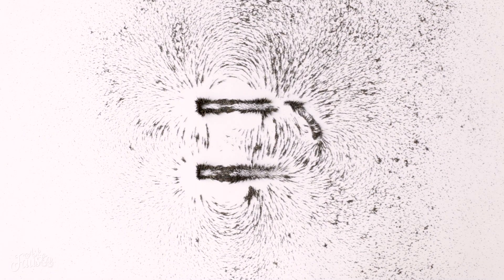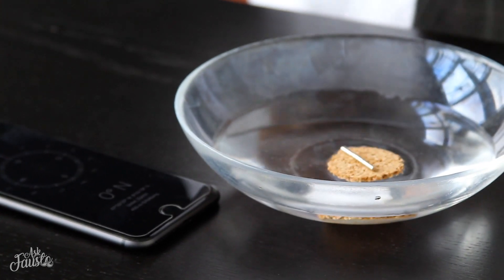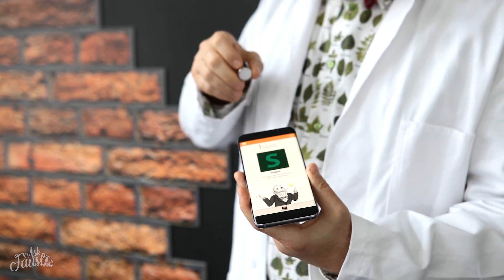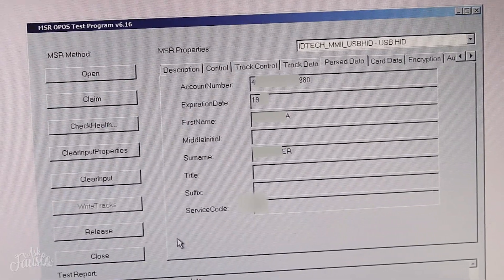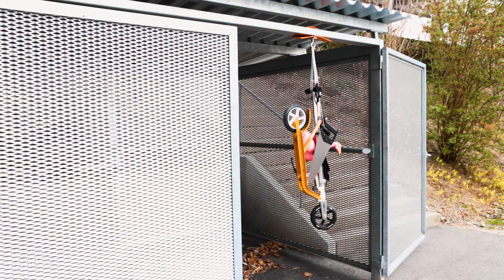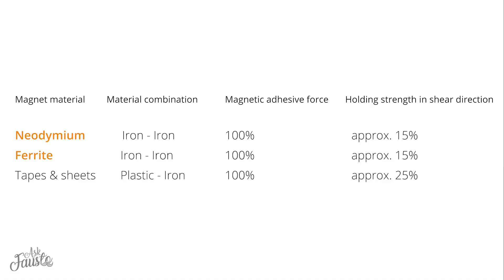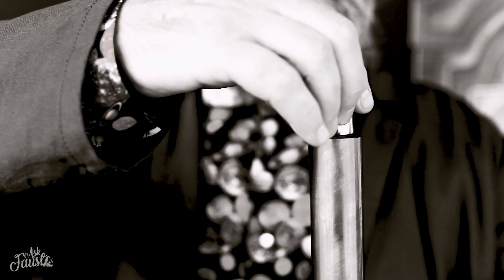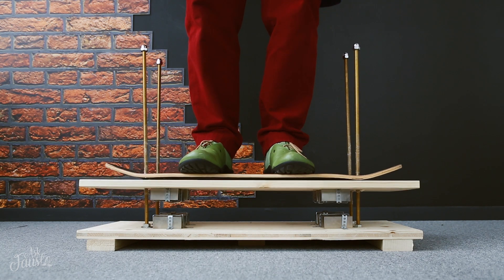Best of & Outtakes [Ask Fausto #10]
Almost two years have passed since we published the first "Ask Fausto" episode.
We collected lots of ideas, we filmed, cut and published 9 episodes so far. The filming break due to the COVID-19 pandemic gives us a wonderful opportunity to collate the best segments from the past 9 episodes and make a best of episode. We also present to you unpublished material: some "Ask Fausto" outtakes!

▬ Best Of & Outtakes ▬▬▬▬▬▬▬▬▬▬▬▬▬▬▬▬▬
0:00 Intro
0:07 #1 Separating Magnets
0:41 #2 Magnetic Field Lines
1:23 #3 How To Find Magnetic Polarities
2:04 #4 Magnet Smashing
2:36 #5 Magnets vs. Credit Cards
3:23 #6 How Strong are Magnets
3:51 #7 Shear Forces on Magnets
4:34 #8 Fun With Magnets
5:19 #9 Magnetic Repulsion
6:12 Outtakes